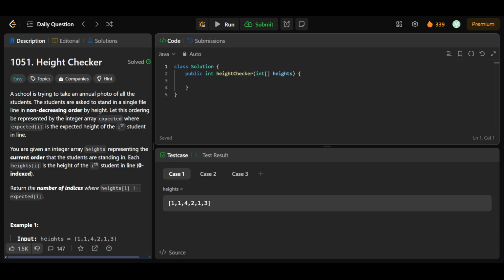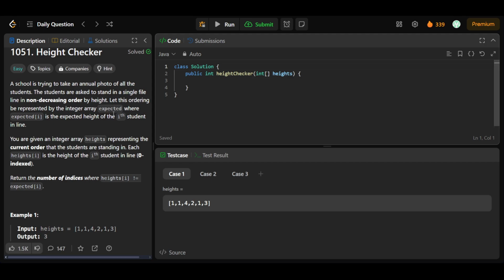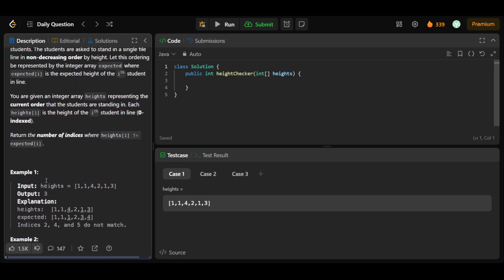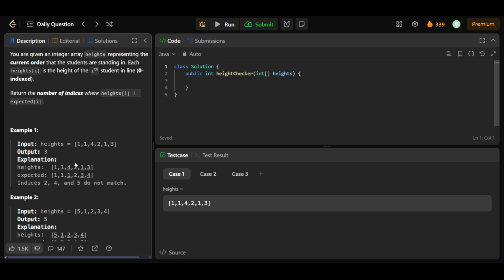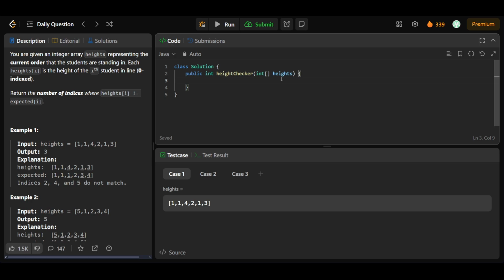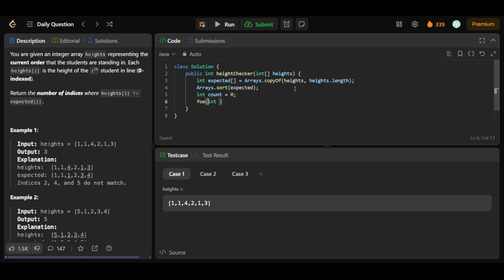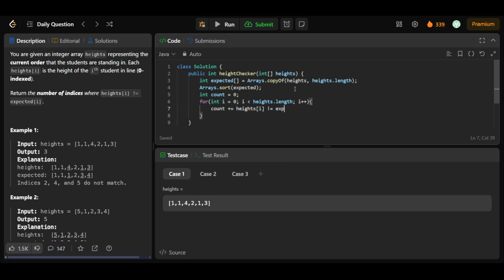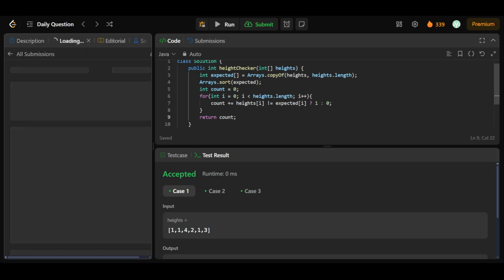LEETCODE DAILY QUESTION 1051 | Height Checker | Is Kabir Coding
In this video I'll be solving LeetCode daily question 1051. Height Checker by Sorting.